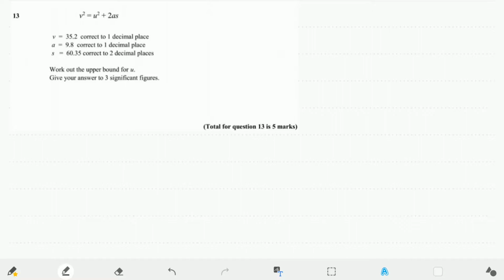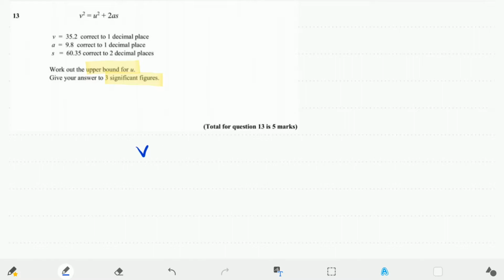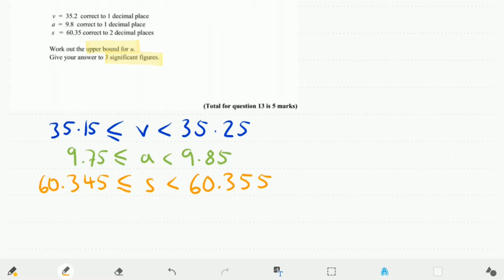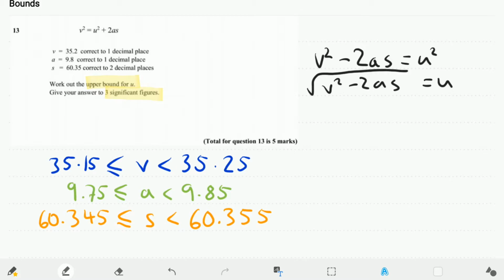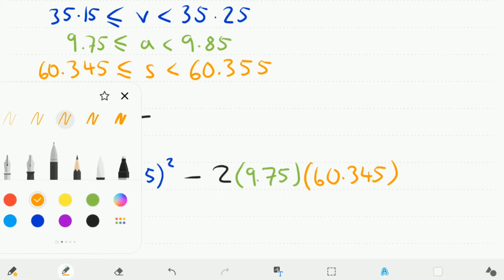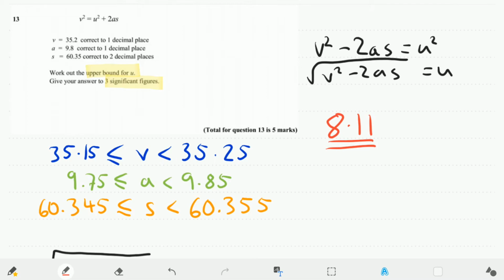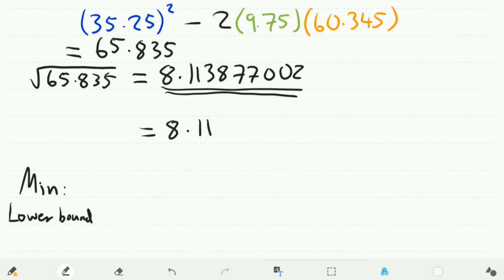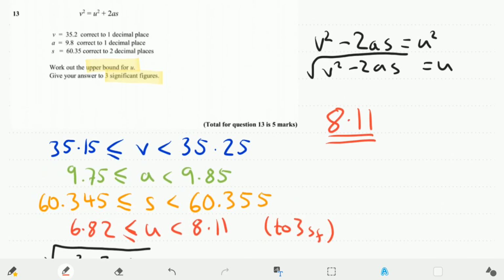Bounds - GCSE Grade 7 - Exam question with tips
I hope you're all doing well. In this video, we will be tackling an exam question on the topic of ‘Bounds’.
In these videos, I will show you exam techniques, how to approach questions and the common mistakes made by students.
I hope these videos are informative and enjoyable so if you have any further questions, I strongly recommend using the comments section to ask or answer questions.
Stay safe.